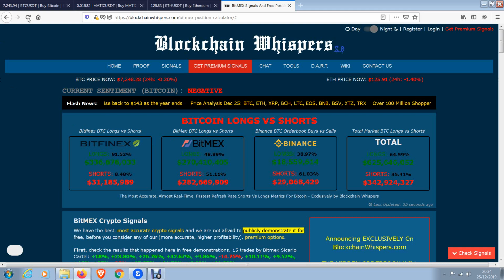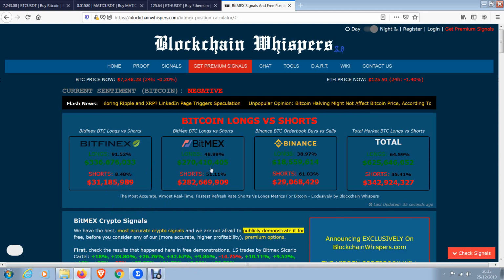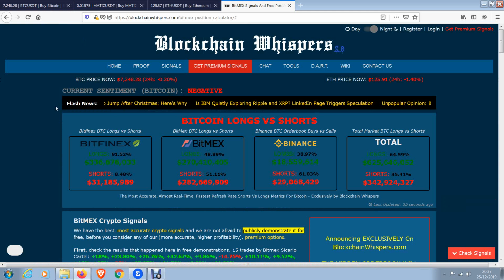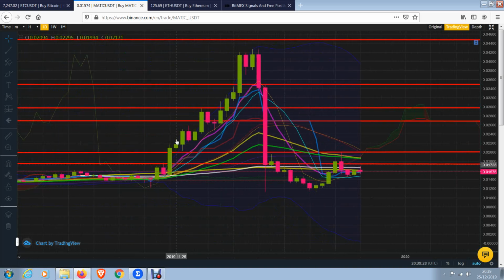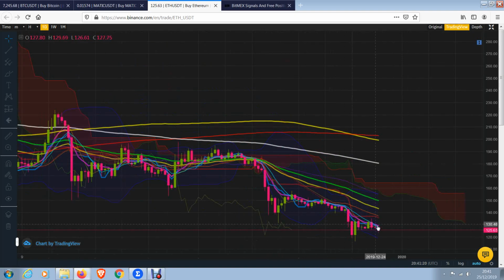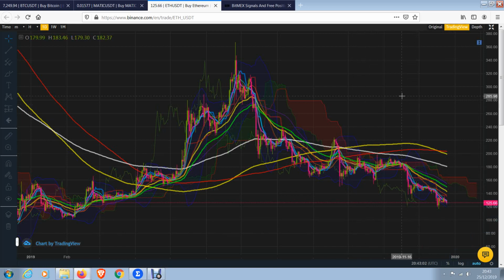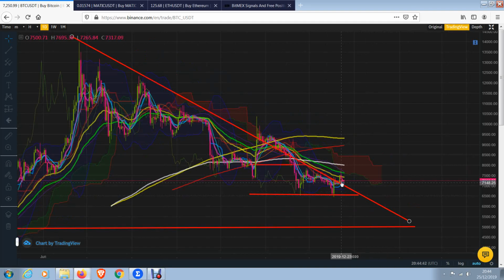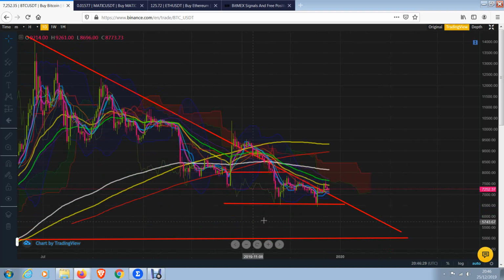Matic and Alts 35% retrace is possible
BTC
13QvB2RE9vhhyzcu6ryR5G6R8qGGyTnaaA

ETH
0x05b774f38a728ce520c949ce1e22156fe70940d0

XRP
rJn2zAPdFA193sixJwuFixRkYDUtx3apQh

Referall links